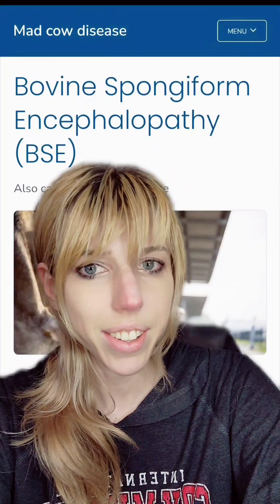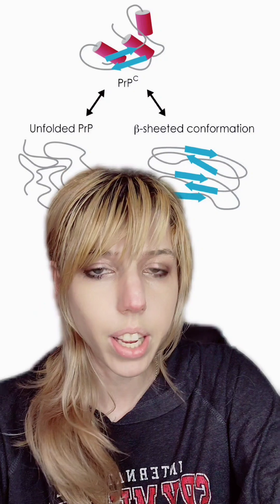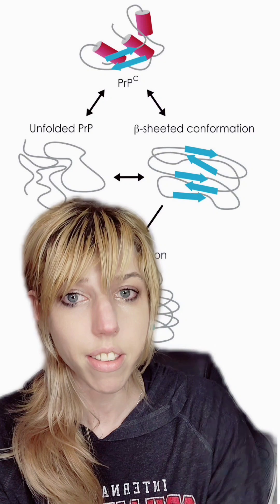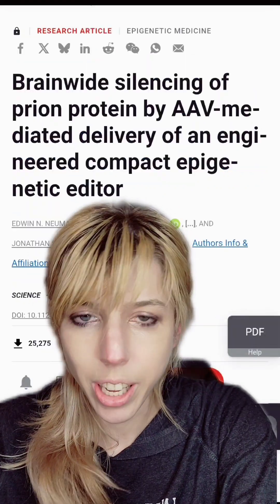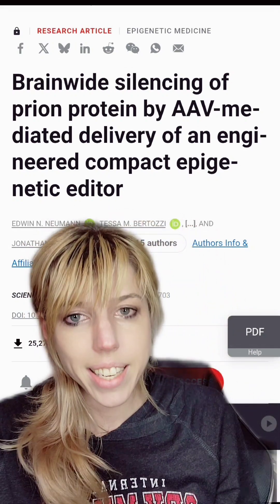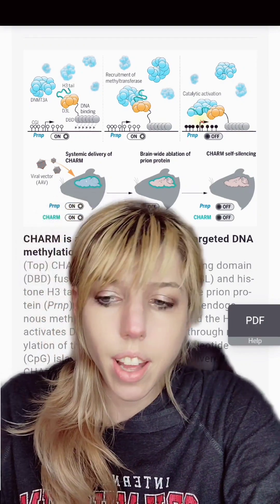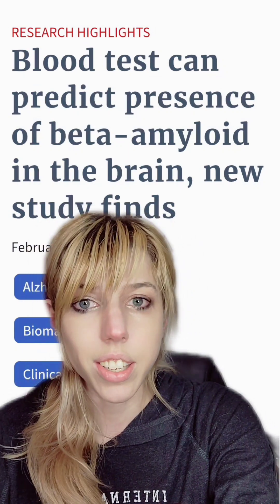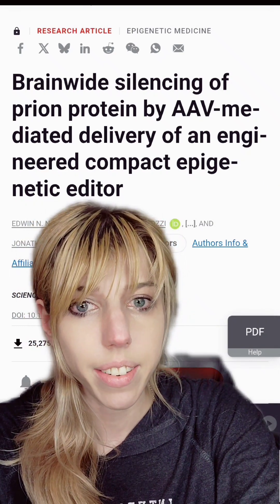First ever treatment for prion diseases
Further reading